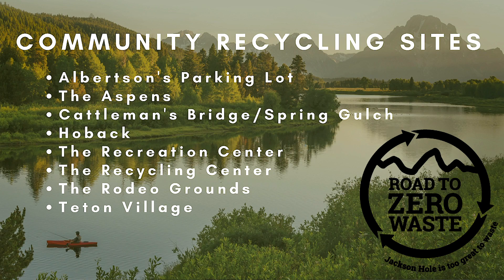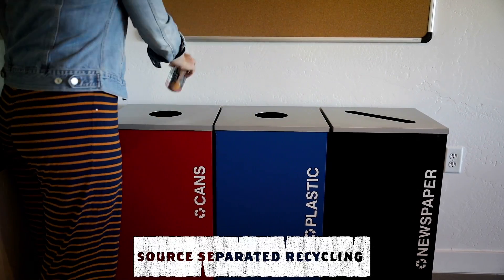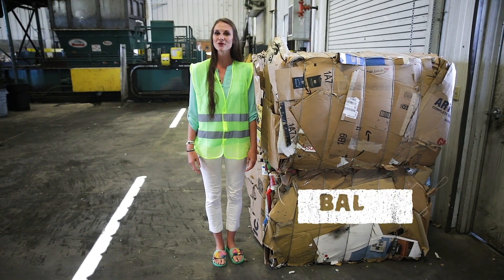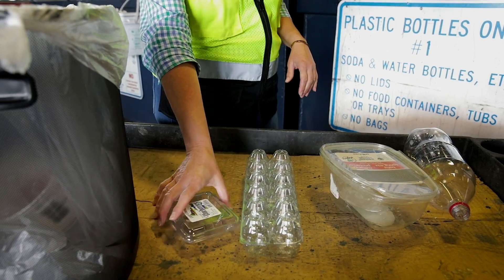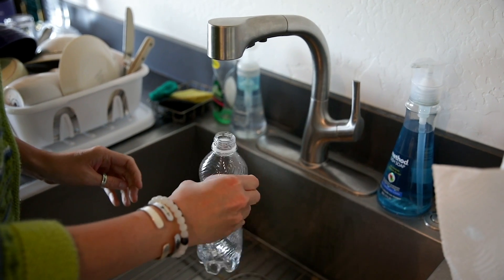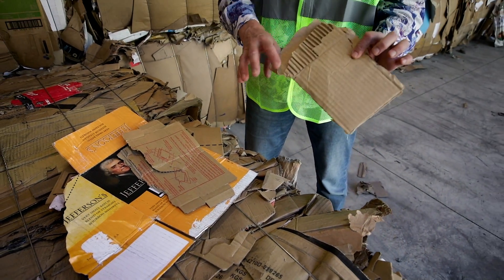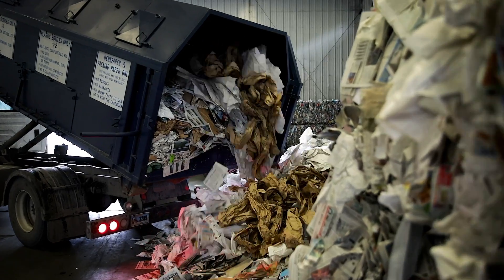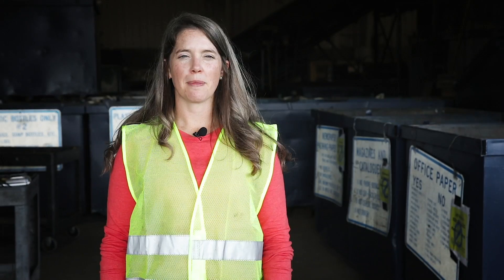Recycling Center Virtual Tour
Fascinated by recycling but can't come tour our facility? Now you can take a virtual tour!